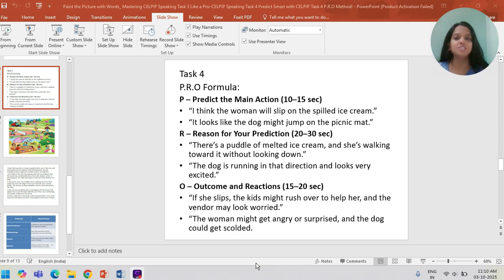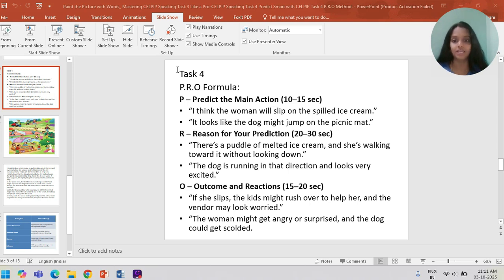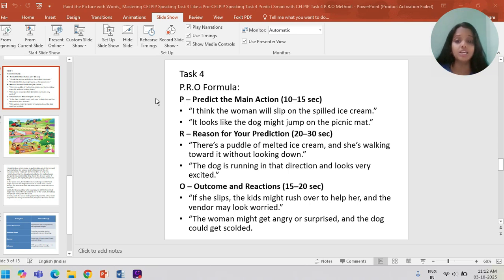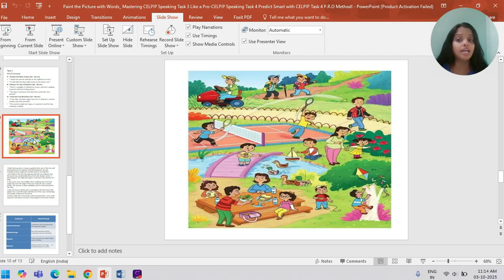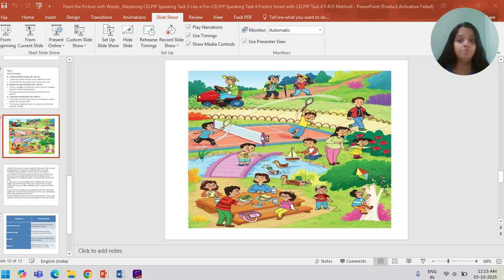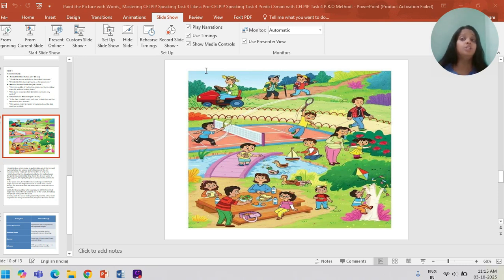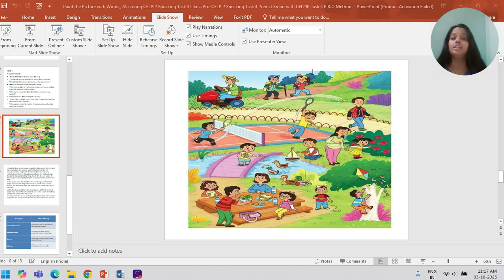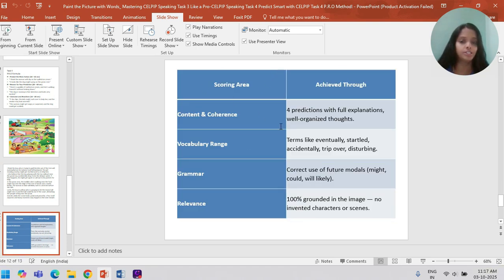CELPIP Speaking Task 4 Predict Smart with CELPIP Task 4 PRO Method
CELPIP Speaking Task 4 can be tricky because you need to predict outcomes clearly and logically. The PRO Method helps you stay structured—Point, Reason, Outcome—so your prediction flows naturally and impresses examiners.